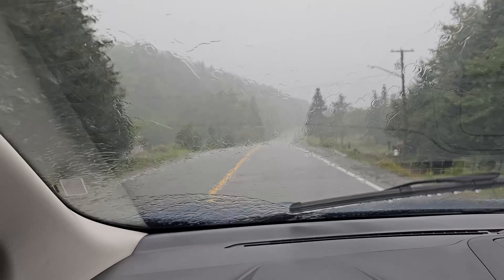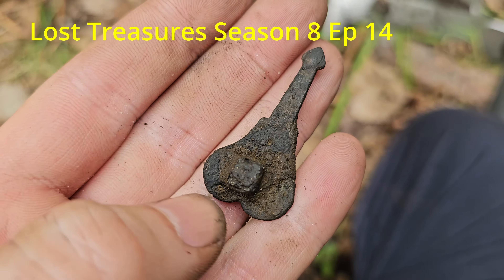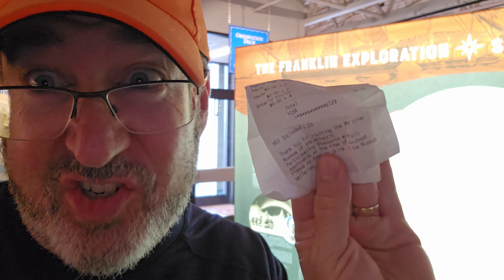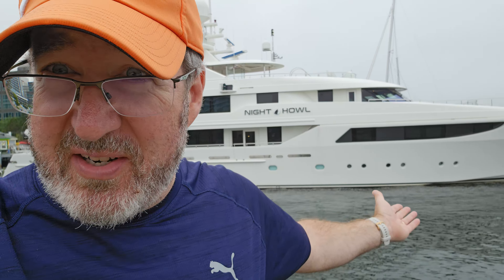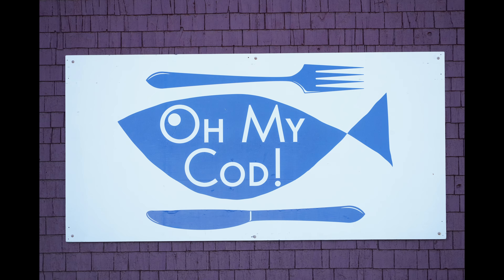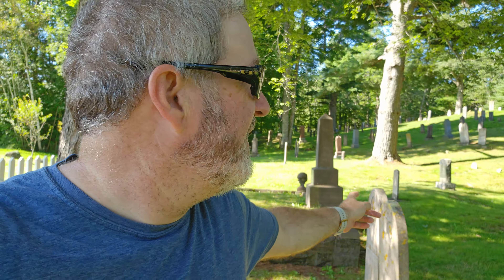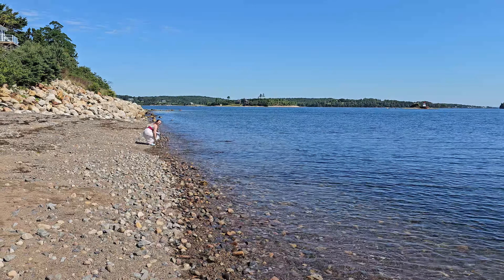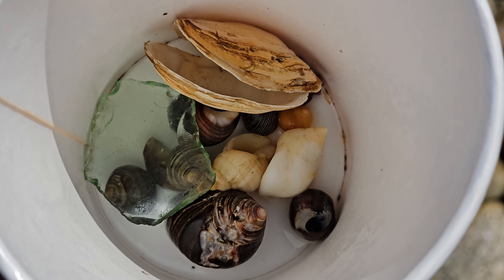A Photographer Abroad - Canada's East Coast 2024 Part 3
Mahoney Bay, Lunenburg, and old graves. The kids don't think I'm funny, so I would really appreciate if you would set them straight. Thx Management.
Audiio:
Artist Name: Marscott

Song Name: High Notes (Instrumental)

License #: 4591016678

Artist Name: Giuliano Poles

Song Name: Boundaries (Instrumental)

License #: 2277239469